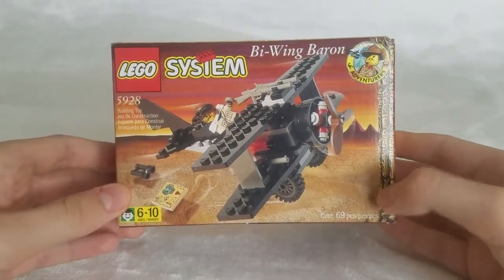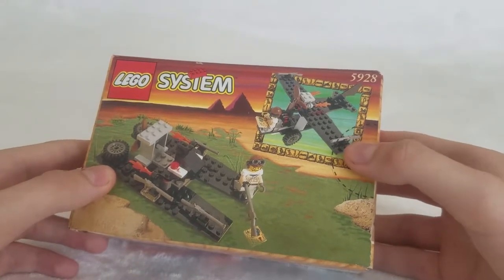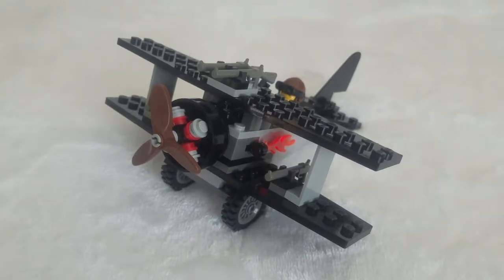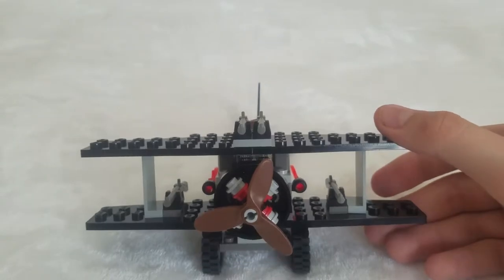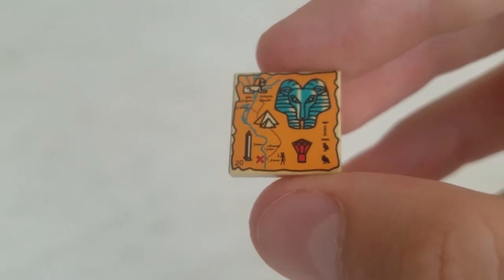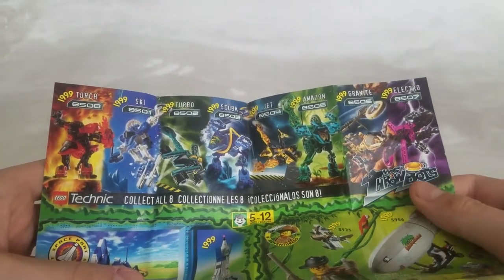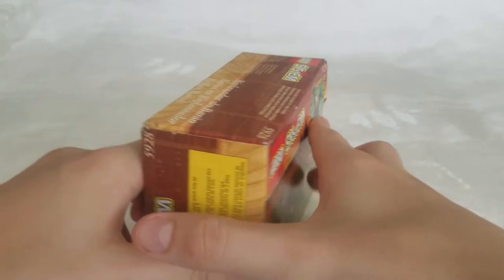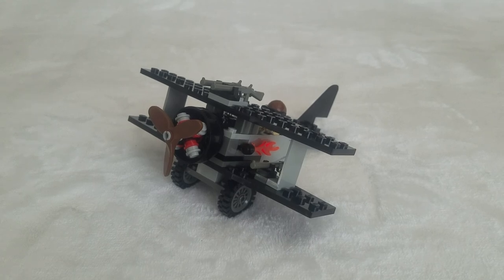Lego Adventurers Egypt set 5928 Bi-Wing Baron from 1998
This is the first Lego review on this channel and it's the first review of the Adventurers mini marathon.